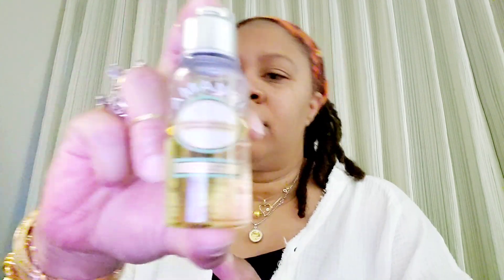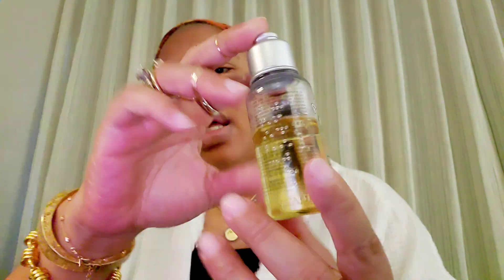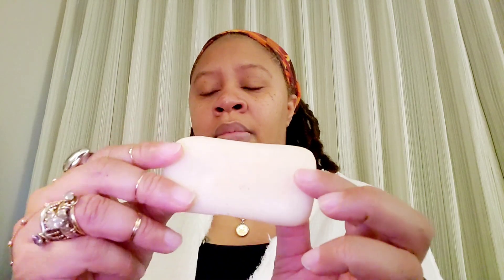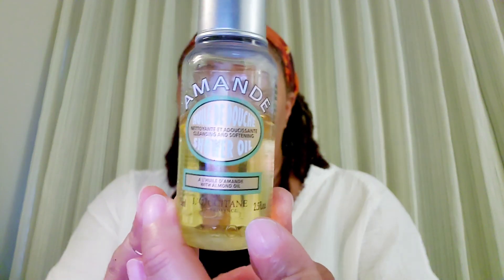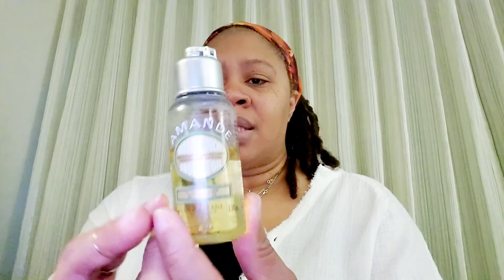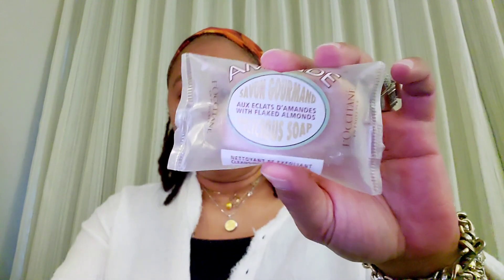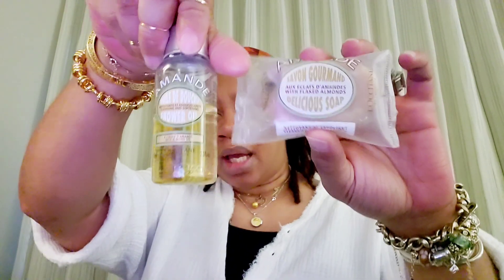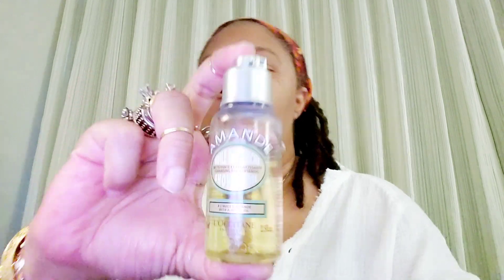L'occitane Almond shower oil